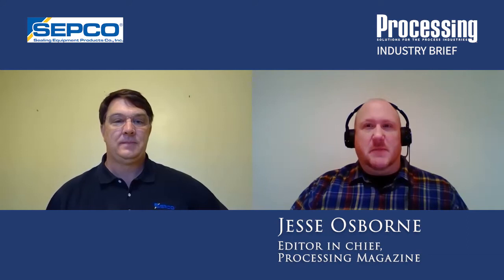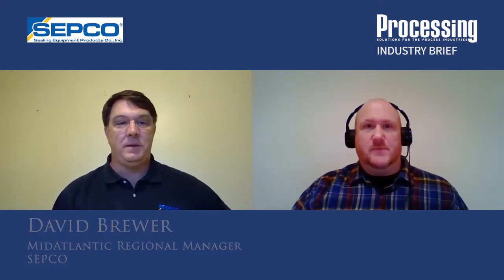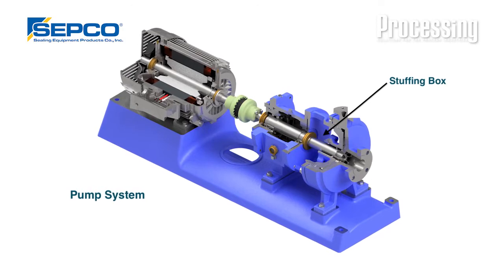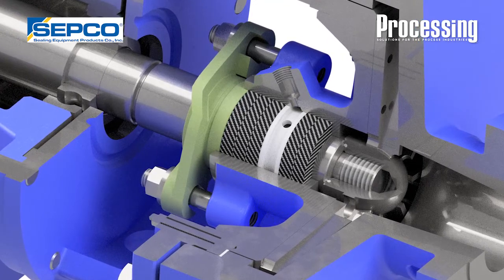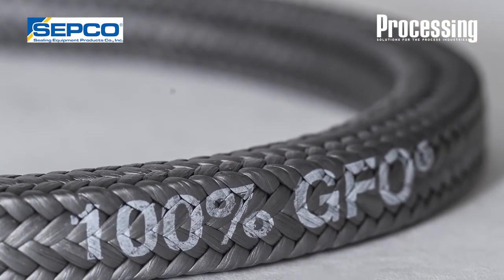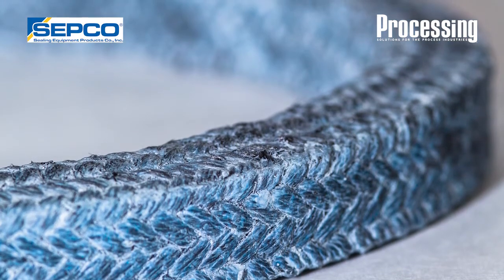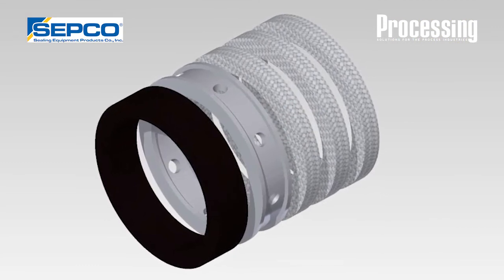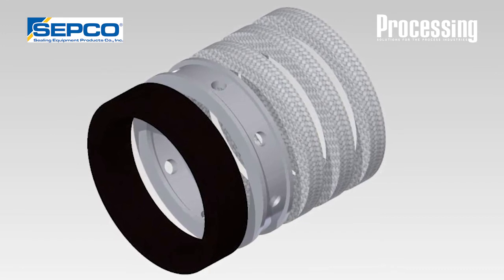Industry Brief: Stuffing Box Reliability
Stuffing box reliability depends on many factors, including: Proper packing selection, installation, environmental controls, and preventing shaft deflection. This industry brief covers how to extend packing and equipment life.